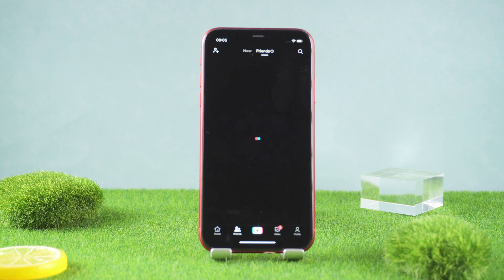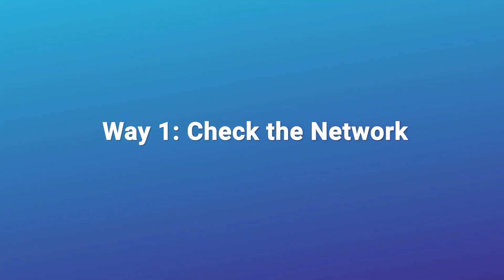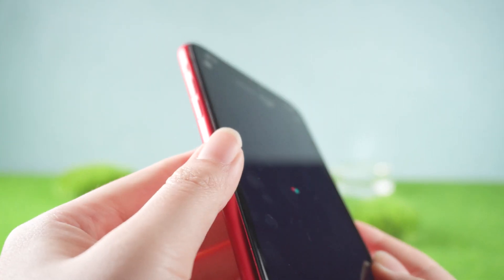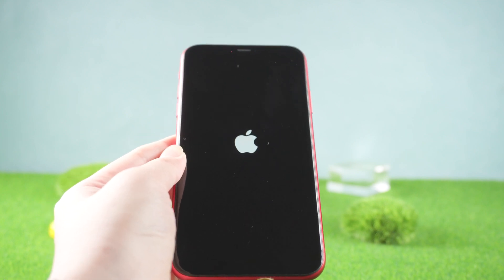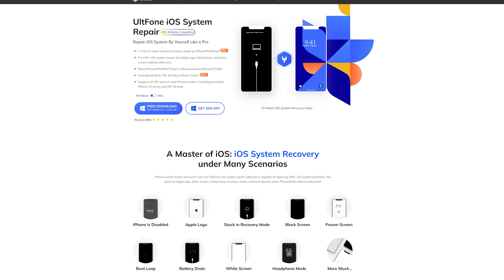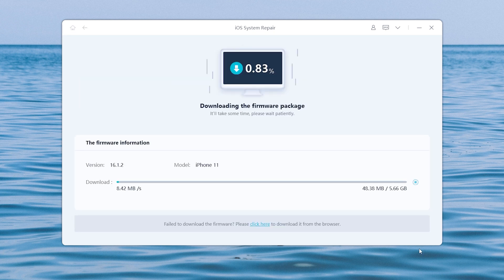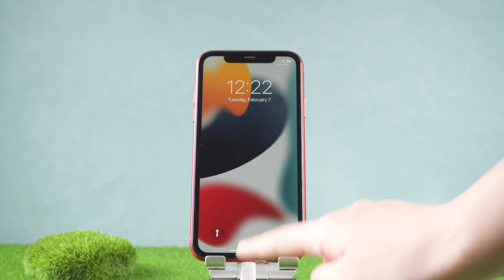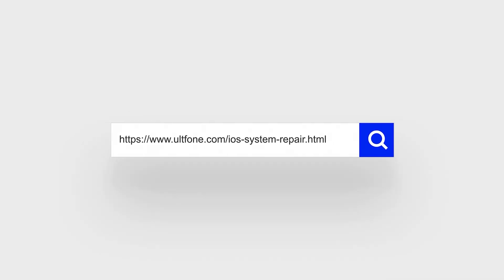How to FIX TikTok Black Screen Problem? Fix Black Screen on TikTok App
Tik Tok has become everyone's favorite short video software. If you see a black screen when using Tiktok, today's video will guide you to solve it.

How to Solved black screen of TikTok Problem 2023

Chapters💌:
0:00 Intro & Preview
0:20 Way 1: Check the Network
0:35 Way 2: Force Restart iPhone
1:13 Way 3: Use iOS System Repair